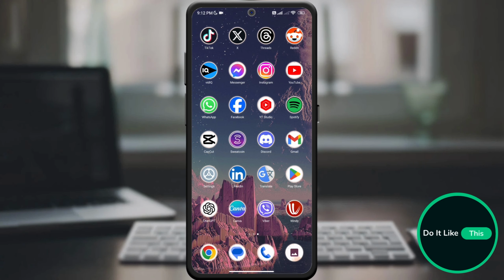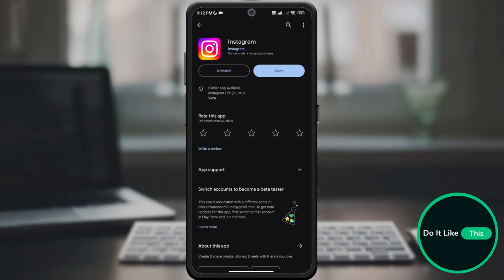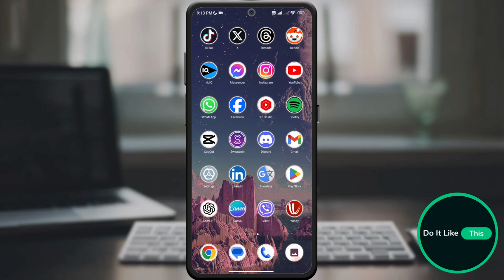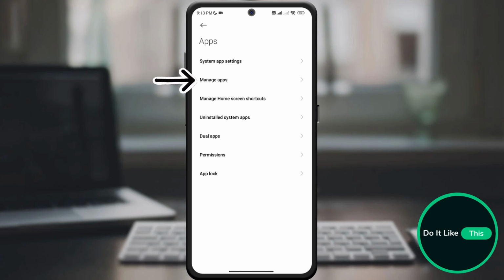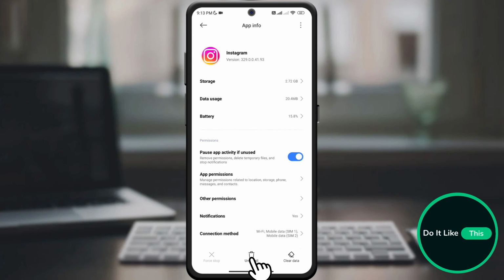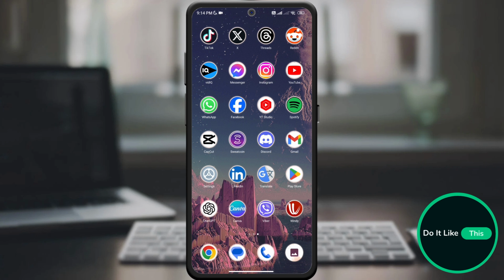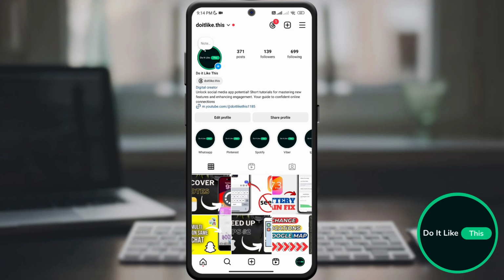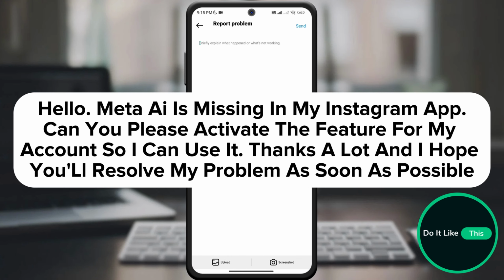How to Get Meta AI On Instagram! | Easy Tutorial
Learn How to Get Meta AI On Instagram!

"Unlock the power of Meta AI on Instagram with our step-by-step guide! In this video, we'll walk you through the process of integrating Meta AI into your Instagram experience. From understanding the basics to optimising your content, we've got you covered. Join us as we delve into the world of AI-driven insights and elevate your Instagram game like never before. Don't miss out on this essential tool for maximising your presence on the platform. Watch now and revolutionise your Instagram strategy with Meta AI!"